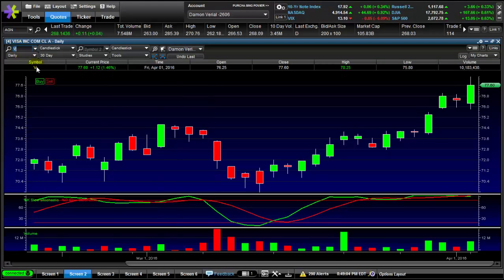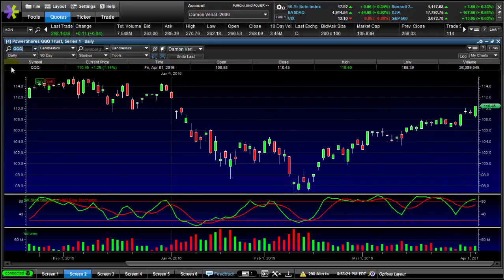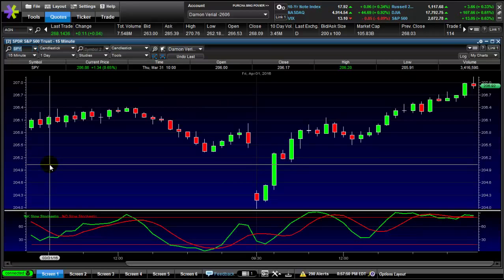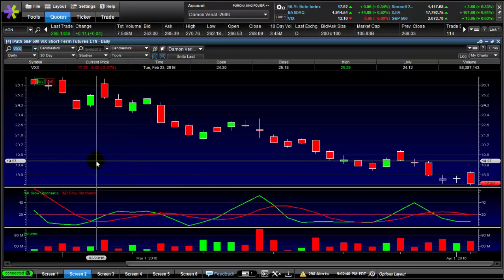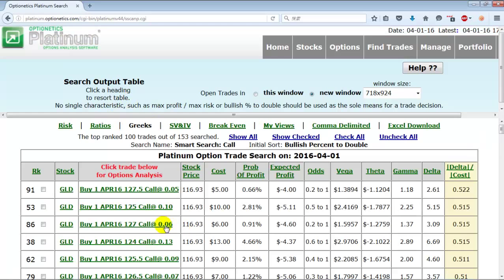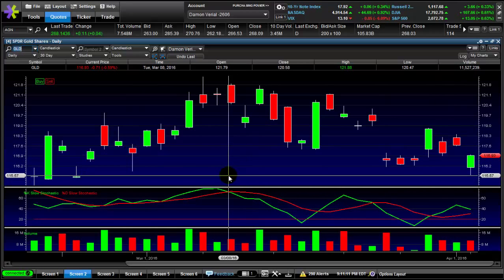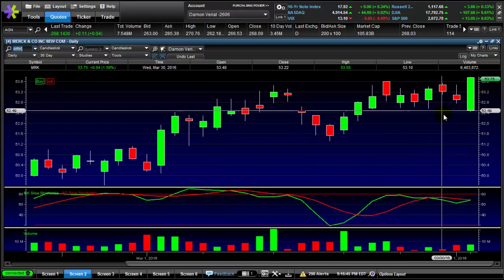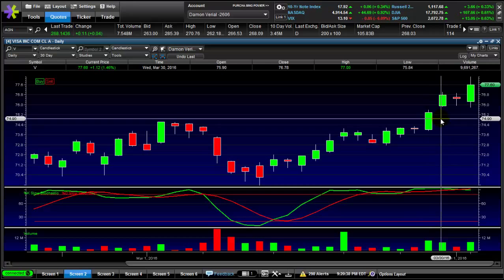State of the Market How to Trade the SPY.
How to trade the SPY with area gaps. Over 70% accurate and with 60% yearly ROI.